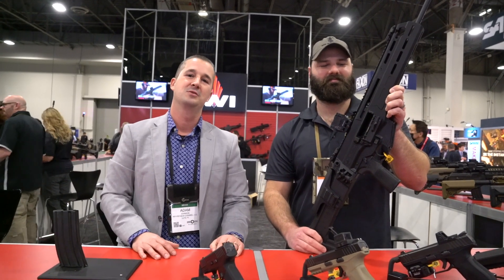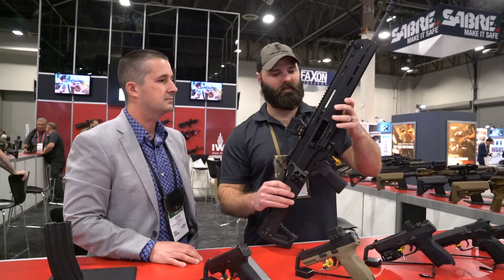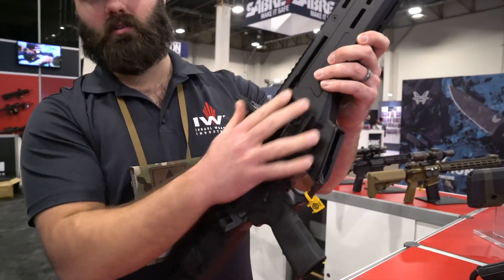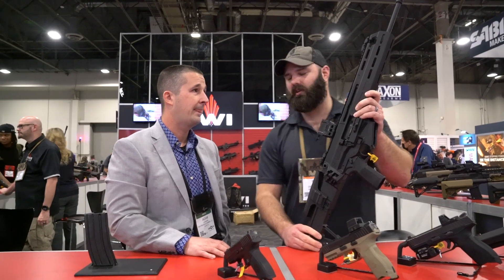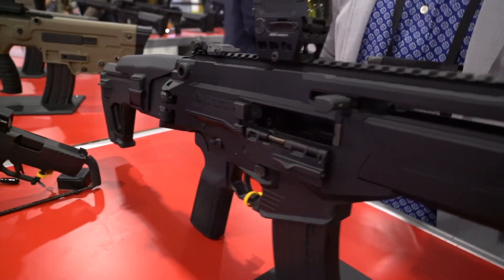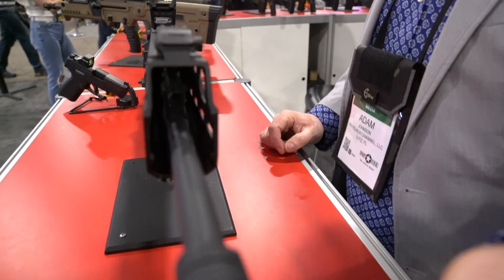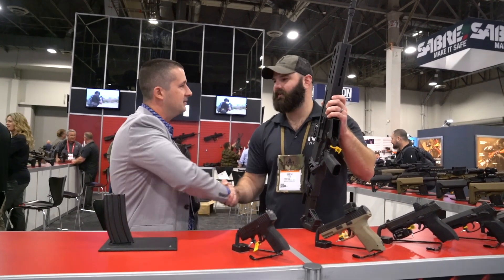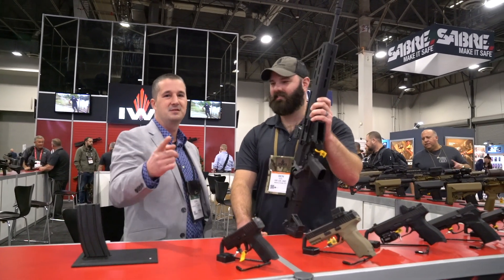SHOT Show 2023 - IWI - Carmel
Uploading to YouTube to get more visibility for the booths I interviewed at SHOT Show 2023.